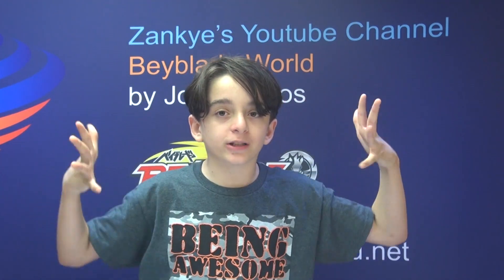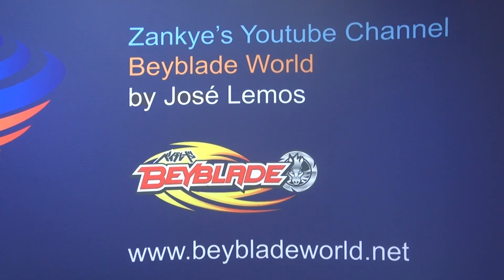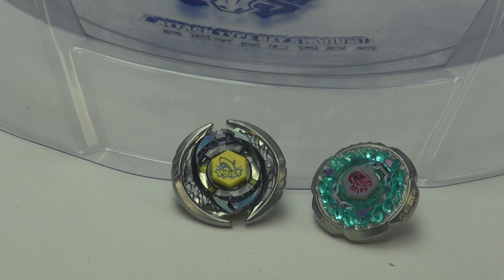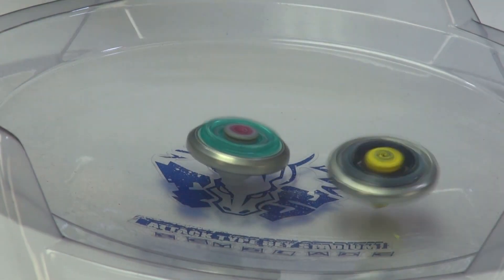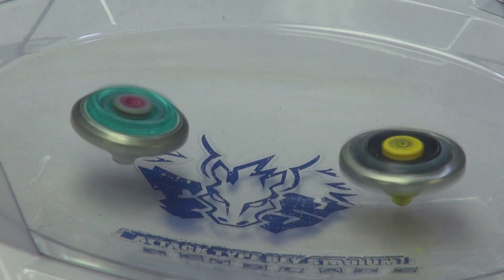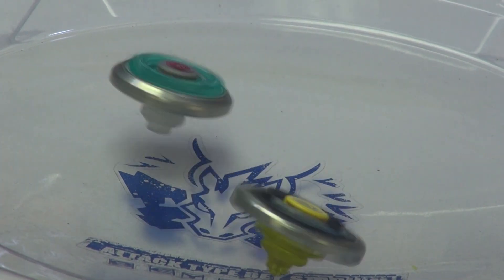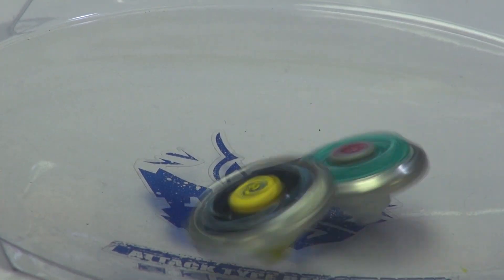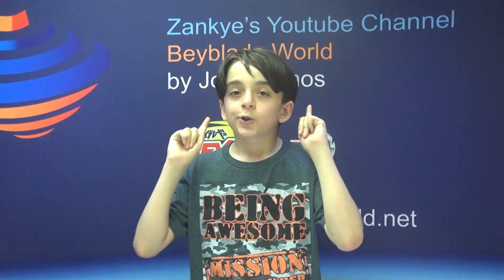Beyblade BB-57 Hybrid Wheel Reshuffle Set Battles 3 Thermal Pisces Vs Rock Aries